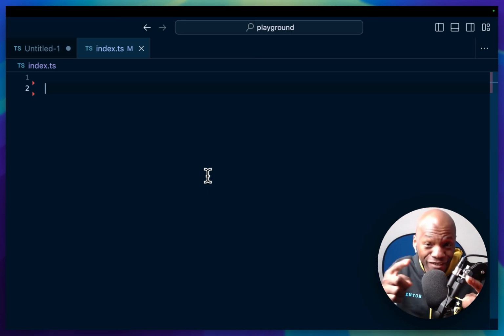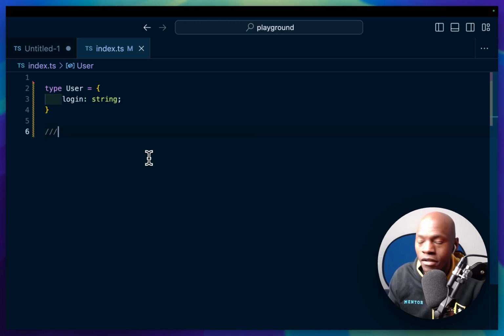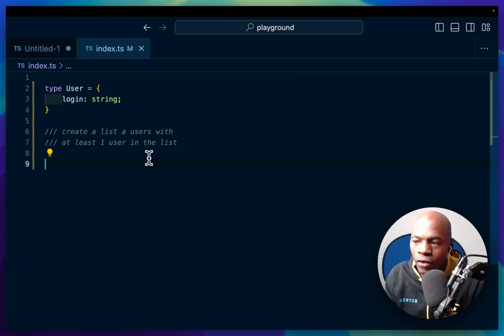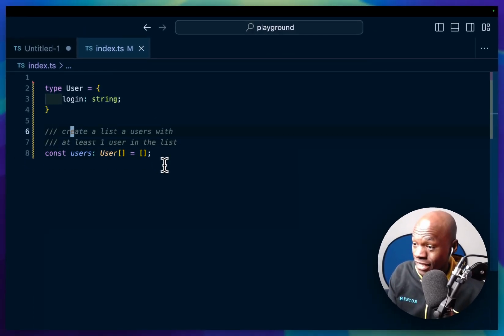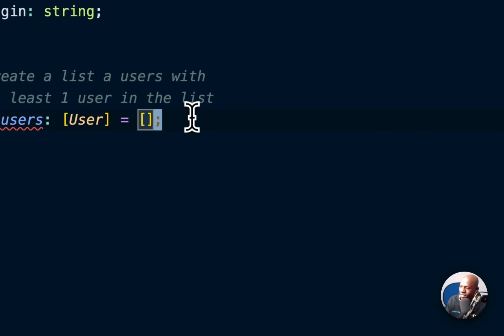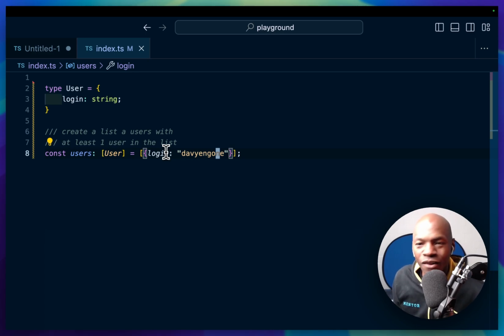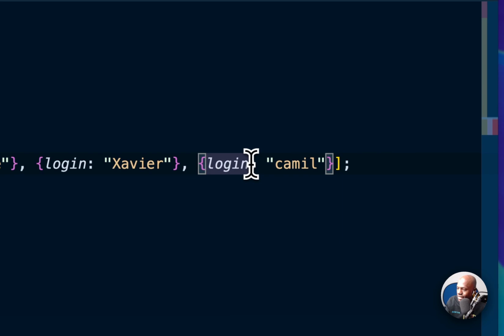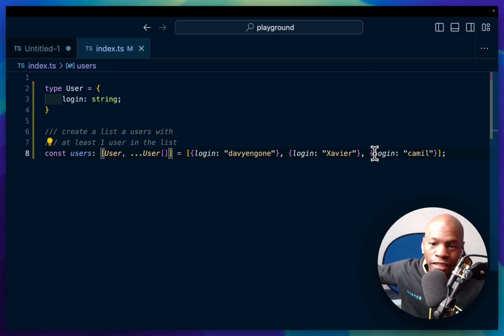Express Your Wish in Code using Types (You don't need Zod for this)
Are you ready to take your TypeScript skills to the next level? In this video, we dive deep into three powerful TypeScript features that can elevate your coding game:

1- Types Intersection: Learn how to combine multiple types into one, allowing for more flexible and expressive code.

2- The Never Type: Discover the importance of the never type and how it can help you catch errors and write more robust code.

3- Exhaustive Checks: By mastering exhaustive checks, ensure your code is future-proof and free of runtime errors.

Whether you're a TypeScript novice or a seasoned pro, these tips and tricks will help you write cleaner, safer, and more efficient code.